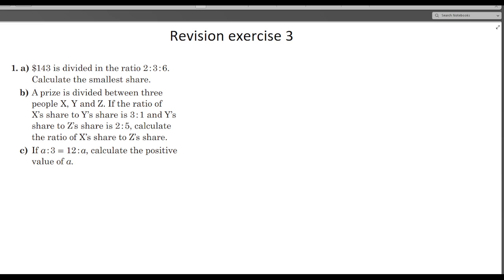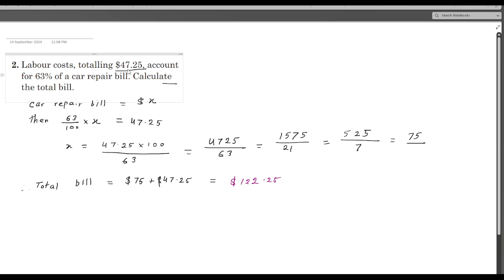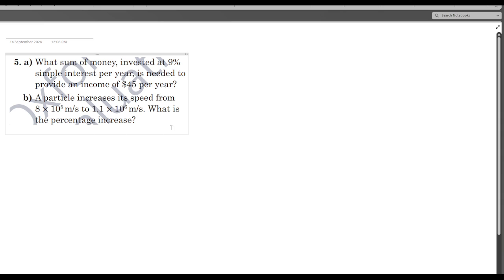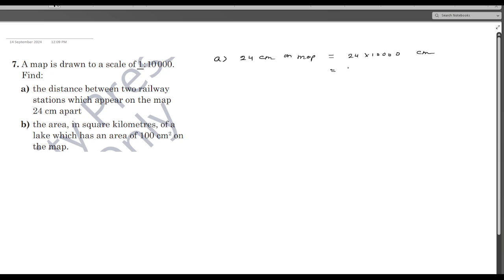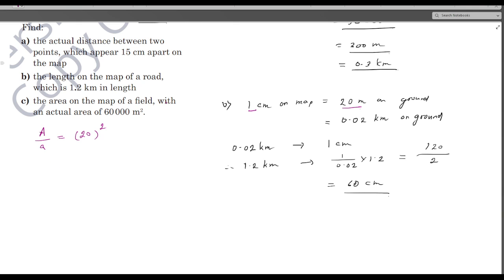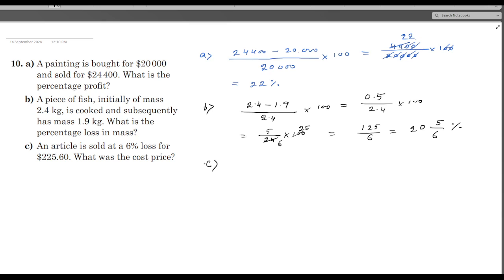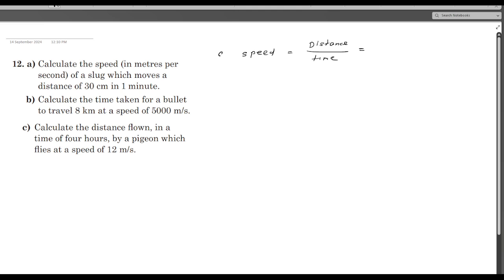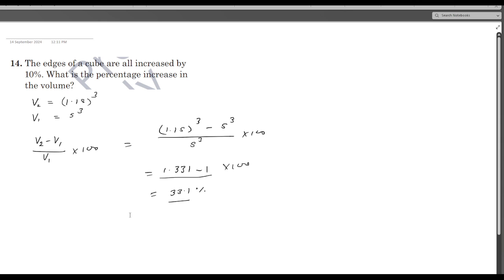Revision Exercise 3 | Number 2 | IGCSE Mathematics